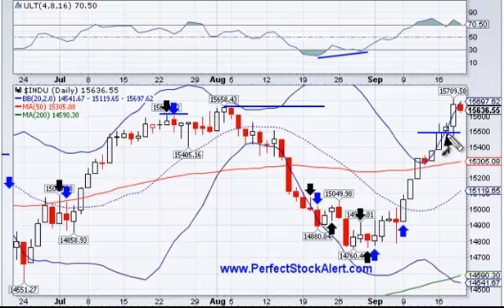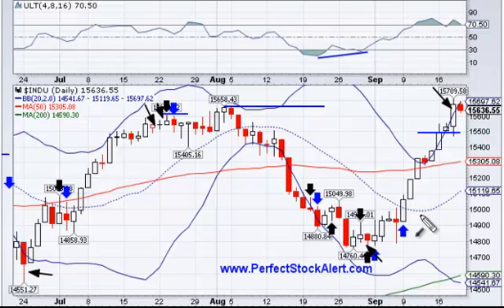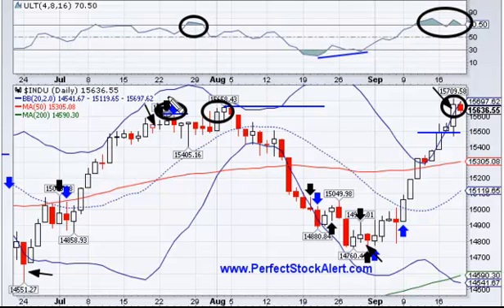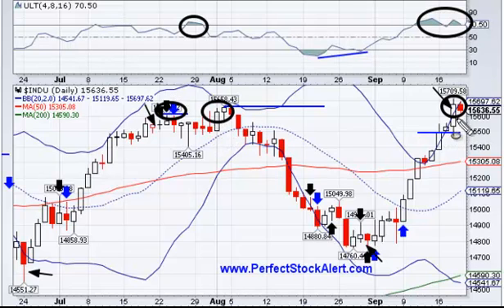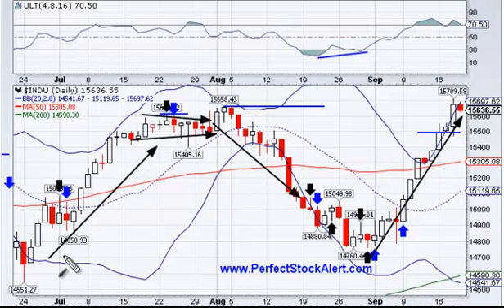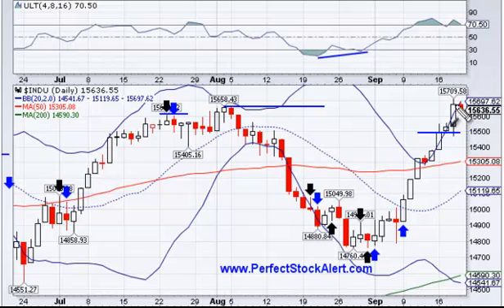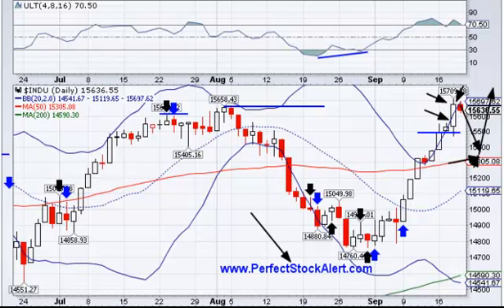Look to Buy the Dow 09-19-2013